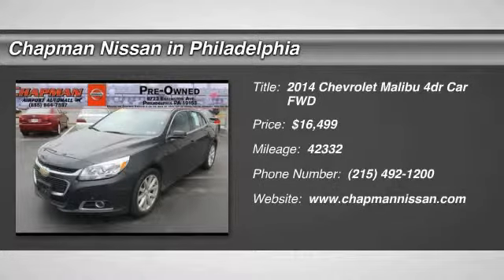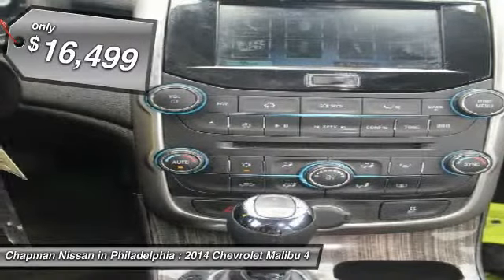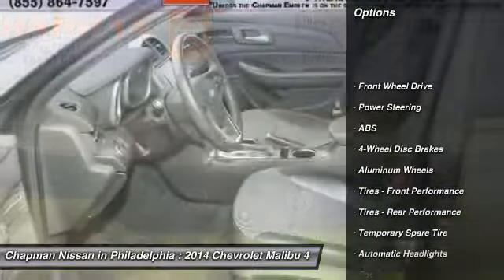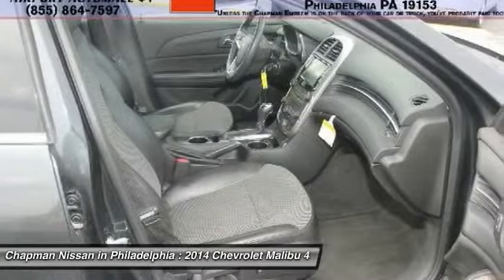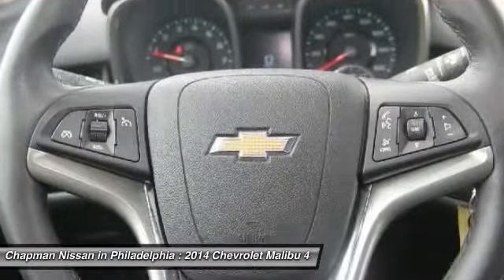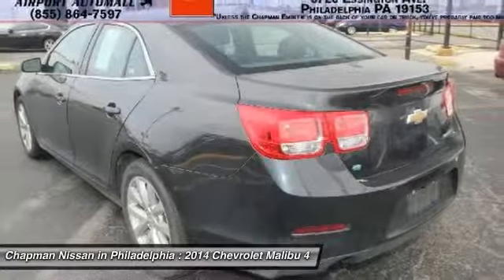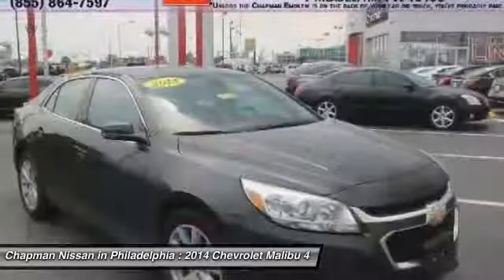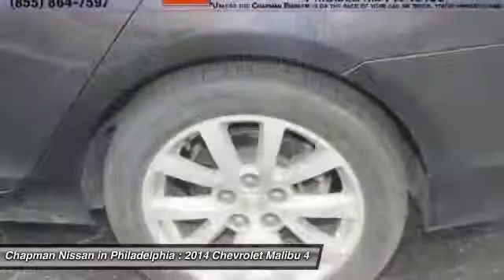2014 Chevrolet Malibu P3241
2014 CHEVROLET MALIBU Philadelphia, PA
Stock# P3241

PRICED TO SELL QUICKLY! This one owner, 2014 Chevrolet Malibu LT has 42,332 miles! It is priced to sell at: $16,770 which is value priced below the market! It has a very popular, Ashen Gray Metallic exterior! This Malibu has 42,332 miles which is low for a 2014 model year. If you want features and options this vehicle is well equipped! The fuel economy on this Malibu is very impressive with an estimated 36.0 on the highway due to its good design! Visit us at our website for the complete PureCars Value Report, Vehicle History Report and even more information on this Malibu! Our website address is This very competitively priced Malibu won't last long so please call us in advance to confirm availability and to schedule a hassle free test drive! Chapman Nissan is located at: 6723 Essington Ave, Philadelphia, PA 19153 Call Doug for best deal!